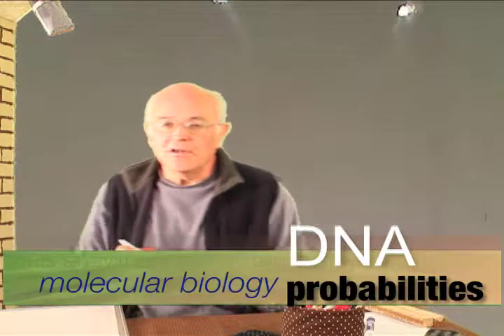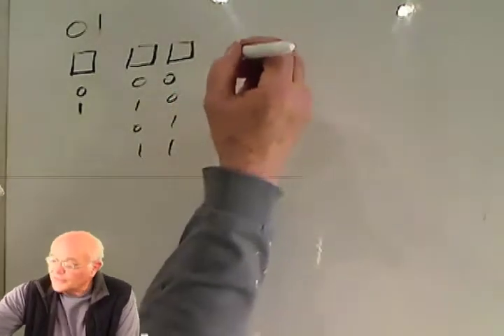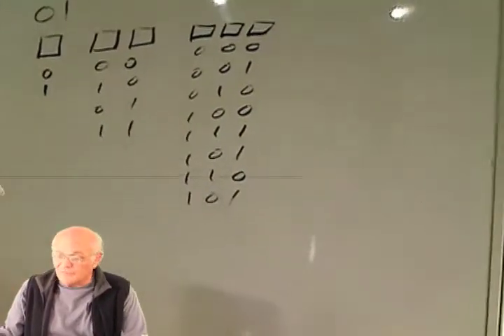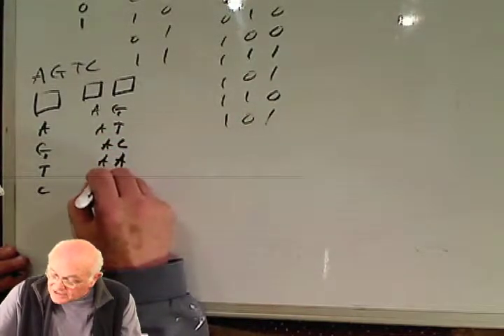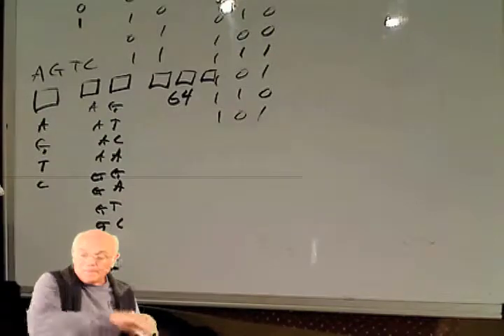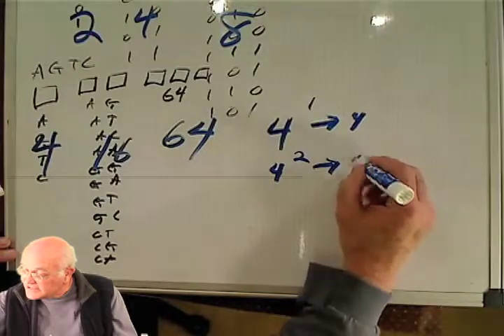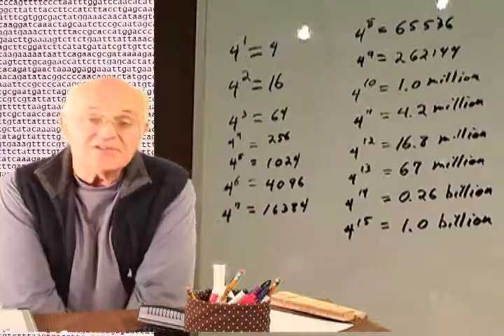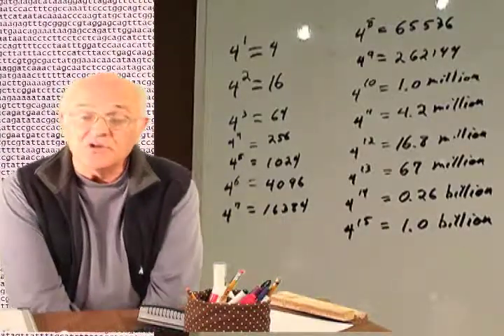DNA probabilities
The genetic code is not ambiguous, but it is redundant.  The specification for an  amino acid requires  three bases.  But, with three bases, there are 64 possibilities.  There are only 22 amino acids, so any amino acid can be described in several ways!